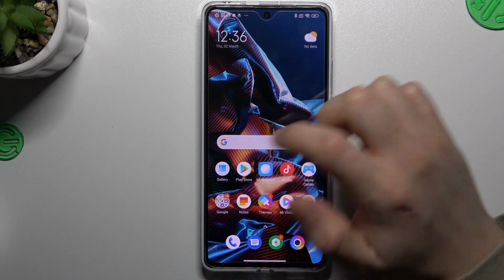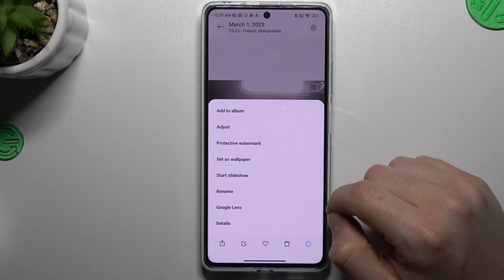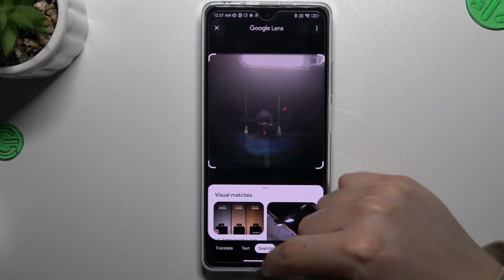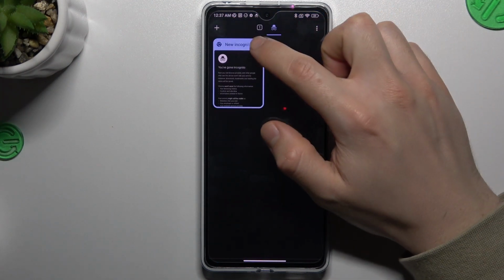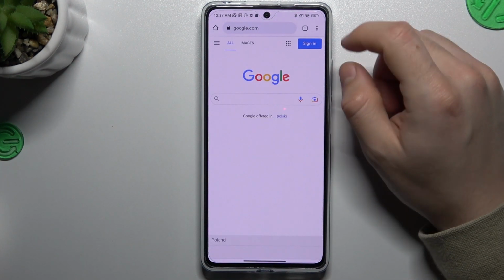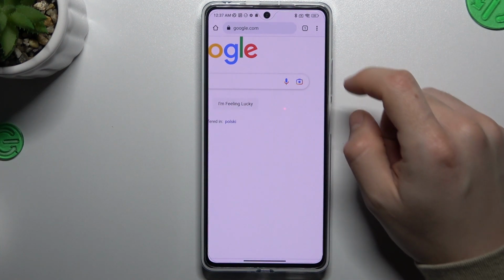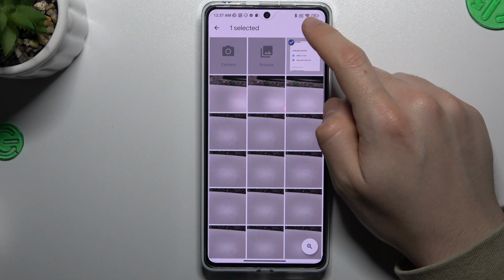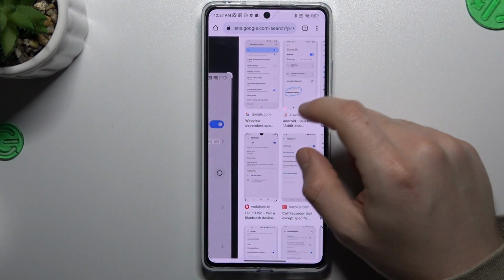How to Perform Reverse Google Image Search on POCO X5 Pro? - Google Lens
Learn more about POCO X5 Pro

As the title of the video suggests, the purpose of this video is to show you how to reverse Google Image Search on a POCO X5 Pro. If you have a picture of an actress but do not remember her name, you might be able to recognize her by using this Google feature.

How to Perform Reverse Google Image Search with POCO X5 Pro?
How to Find Photos Using Google on POCO X5 Pro?
How to Use Reverse Google Photo Search with POCO X5 Pro?
How to use Google Lens on POCO X5 Pro?